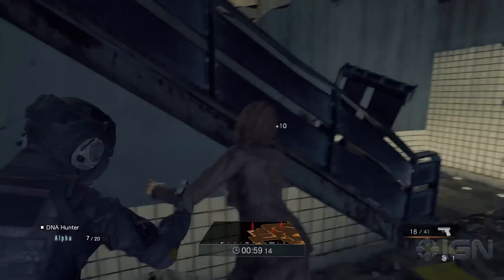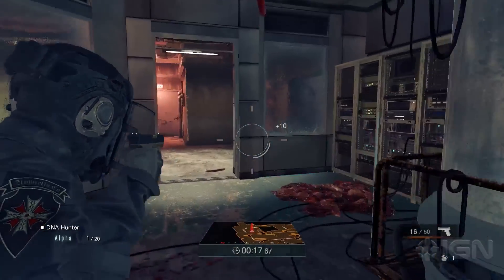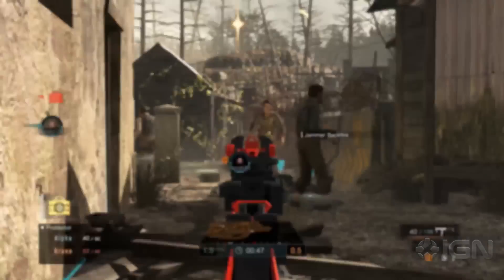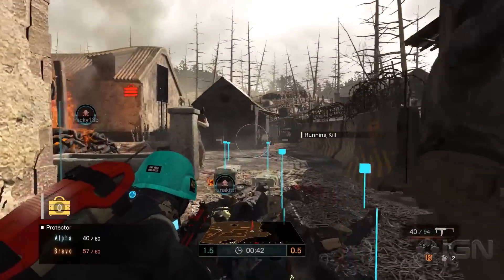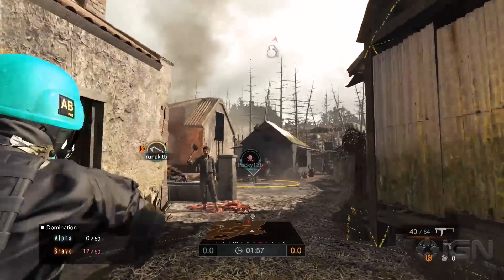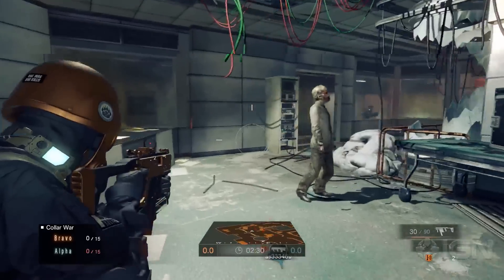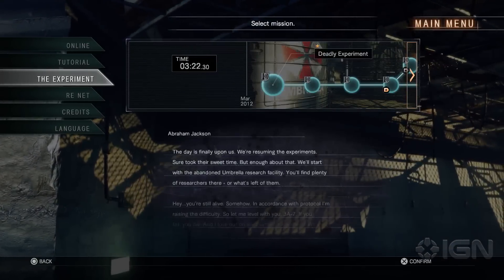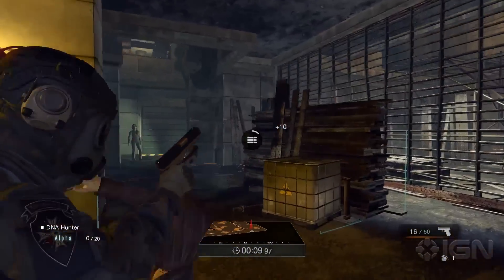Umbrella Corps Review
Umbrella Corps is a black mark on the Resident Evil series' record.

Follow IGN for more!